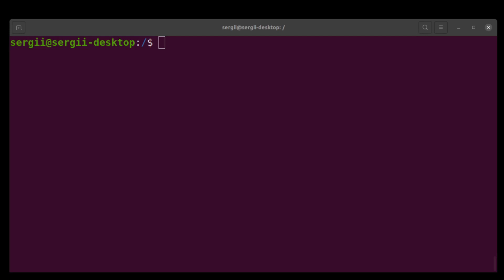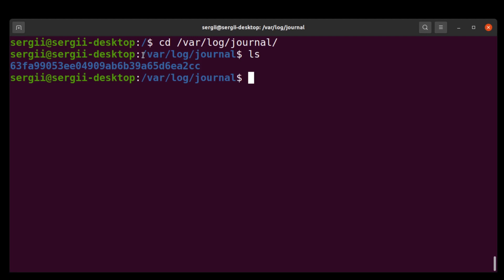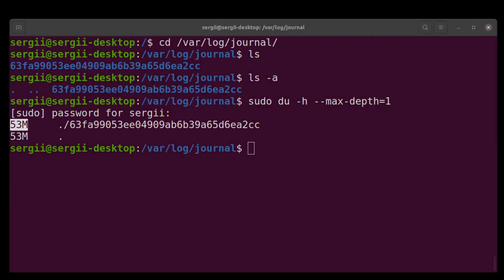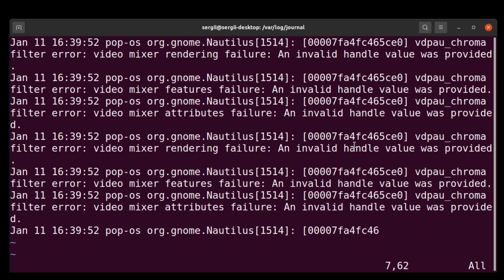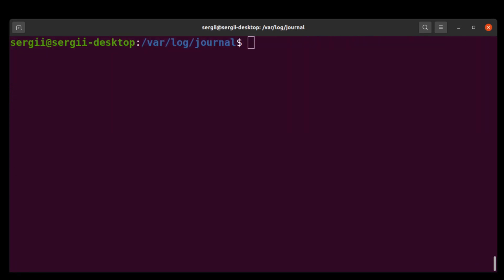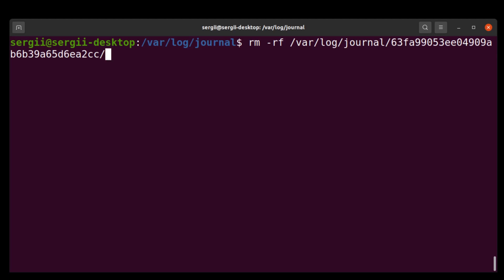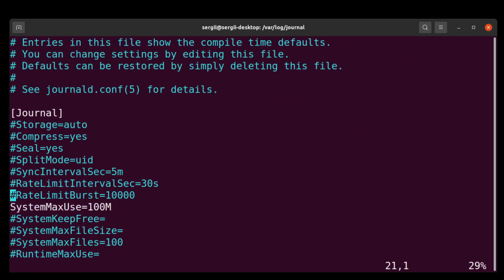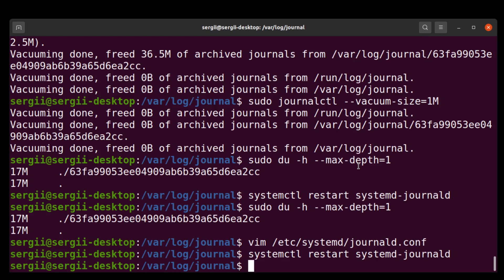Linux free space. Journal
In this video we cover yet another reason why you may be short on free disk space.
Here we couver a journal problem that you migh have in your system.
Discoverying it and and fixing. One of the way.